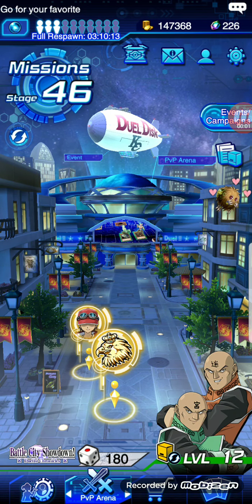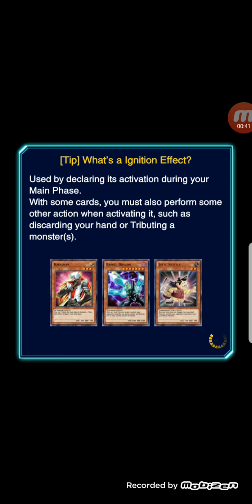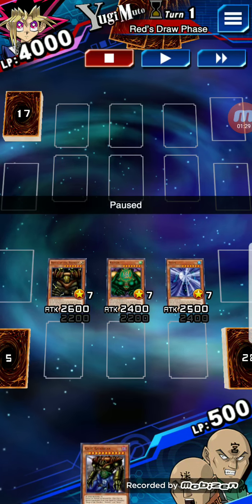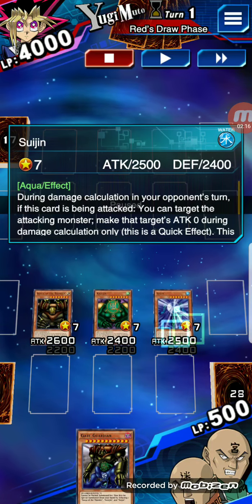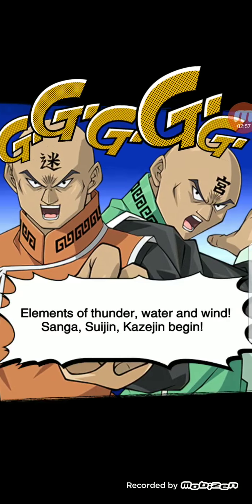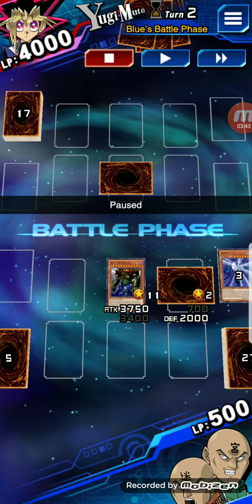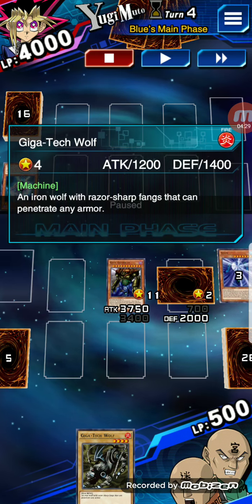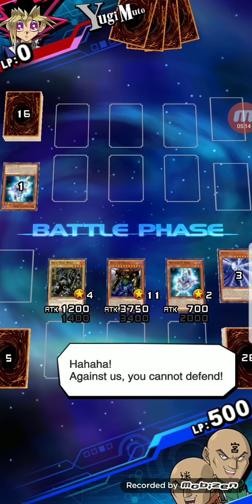Duel Links: New Paradox Brothers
This is a quick video showing off the new character(s) that I unlocked the Paradox Brothers! The skill I used was called "Elements Unite" which you can unlock when they reach level 4!